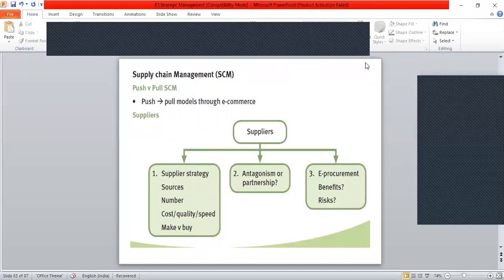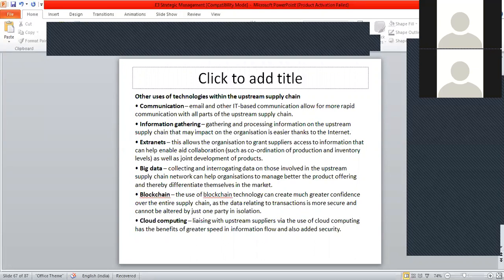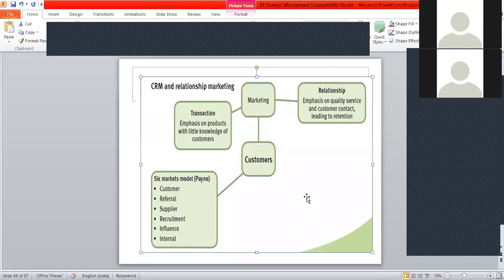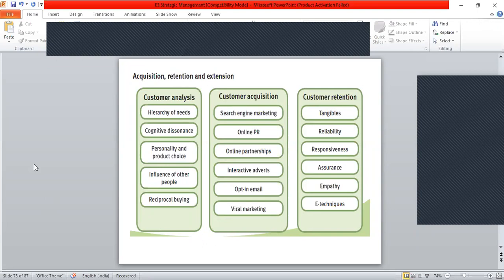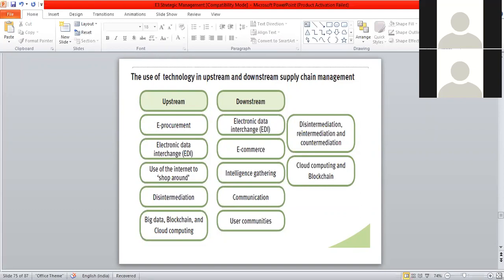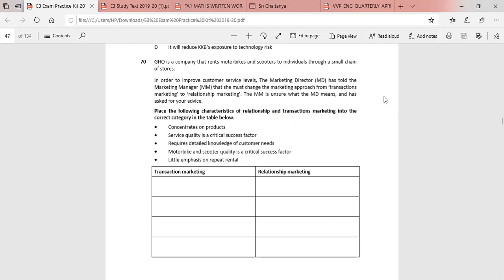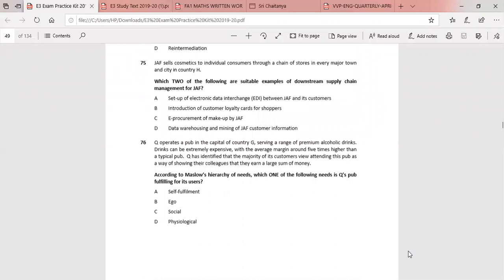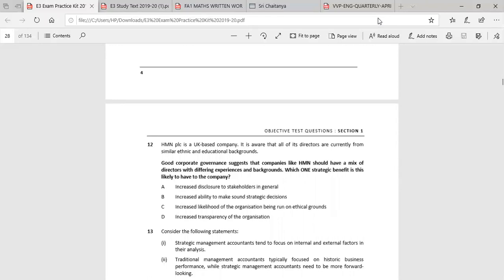CIMA E3 Strategic Management Part 8